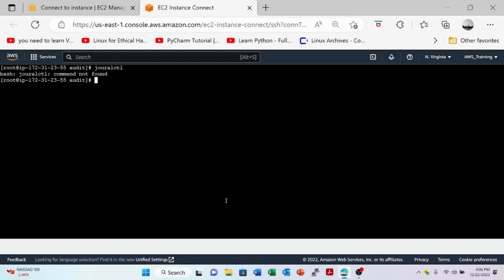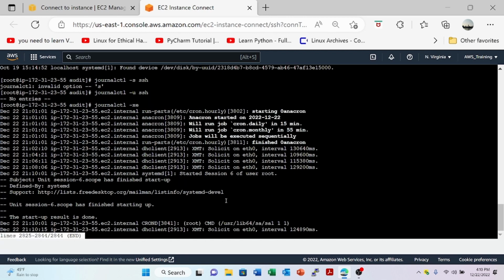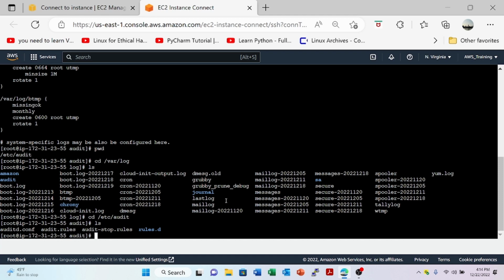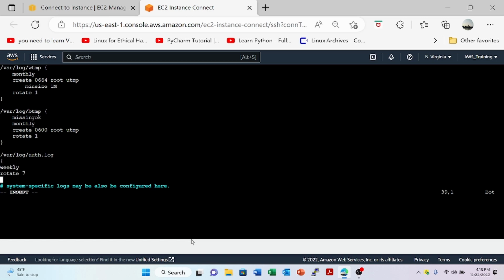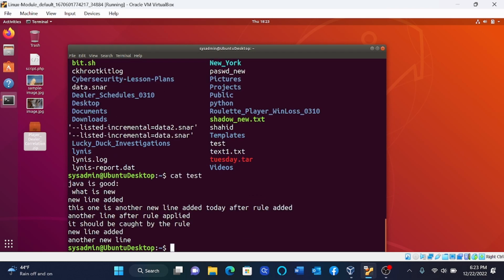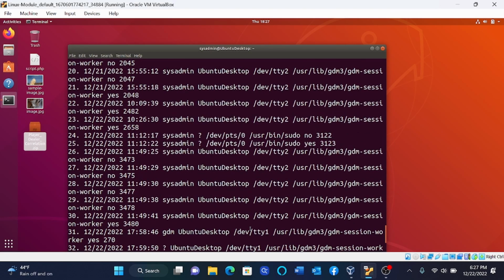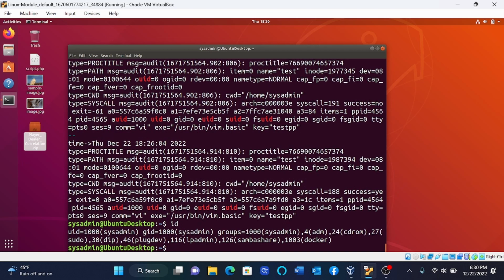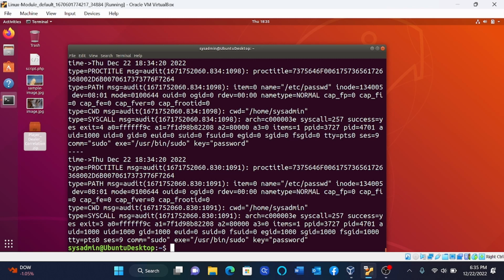Cybersecurity/Linux: Journalctl Auditctl and logrotate Linux Utilities for system administration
Module covered journalctl ,auditctl and logrotate Linux services.